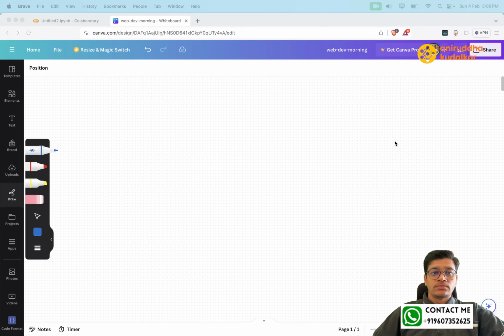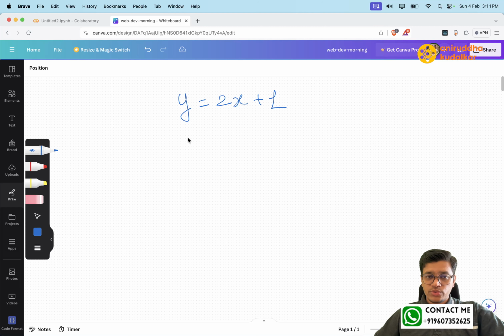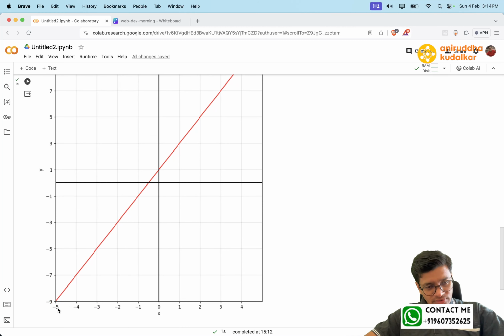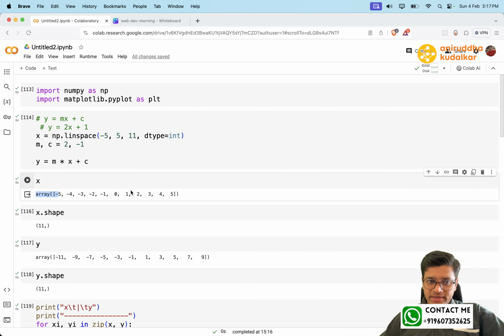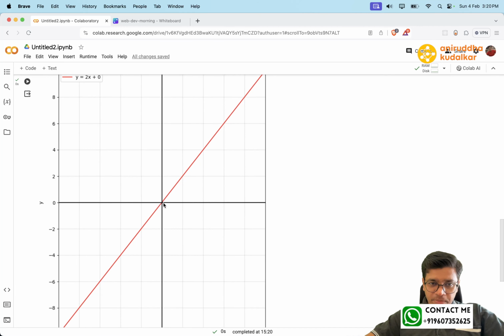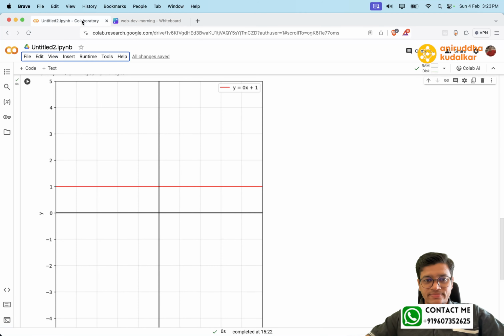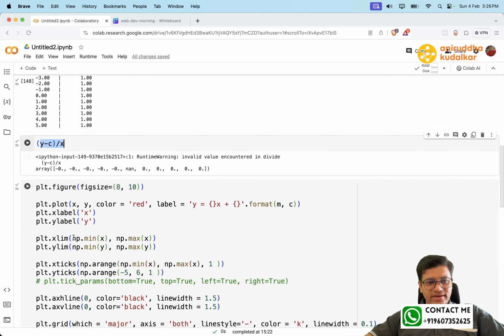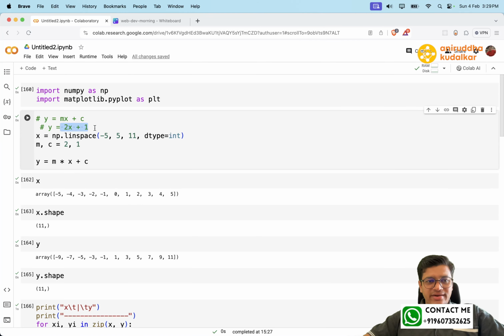ML Maths : Slope Intercept Form Done in Python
In this session on the mathematics of machine learning, the covered concepts include the slope-intercept form, a fundamental mathematical expression utilized in various aspects of implementing machine learning models.

This form finds application in linear regression, classification, and feature engineering, serving as a versatile tool for modeling and analyzing data. The slope-intercept form, represented as y = mx + c, allows for a concise and standardized representation of relationships between variables, thereby facilitating the development and interpretation of machine learning models.

Additionally, I implemented these concepts in Python using NumPy for numerical operations and Matplotlib for visualization, offering a practical application of the theoretical knowledge.

- slope intercept
- python maths tutorial

FACT: Currently, I am not a mathematician, nor an expert in the field; I consider myself to have an average proficiency in mathematics. My purpose in revisiting various mathematical topics is to enhance my understanding for applications in artificial intelligence. It is important to note that, despite my best efforts, there may be instances where my understanding may be imperfect.